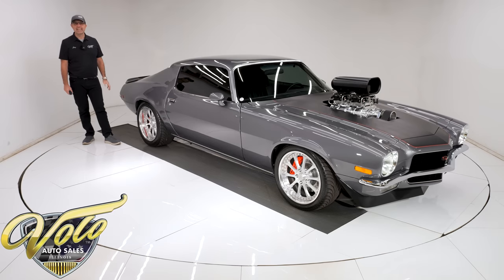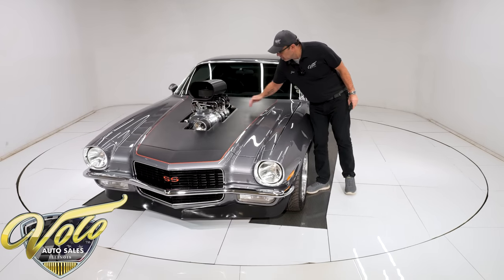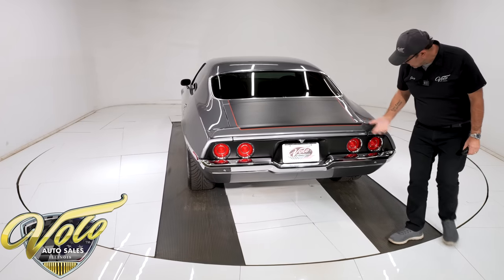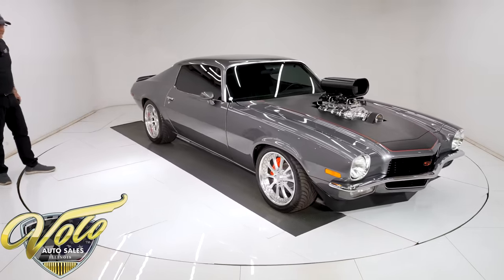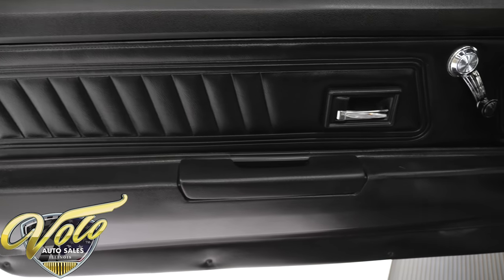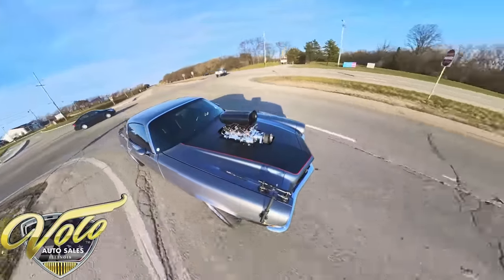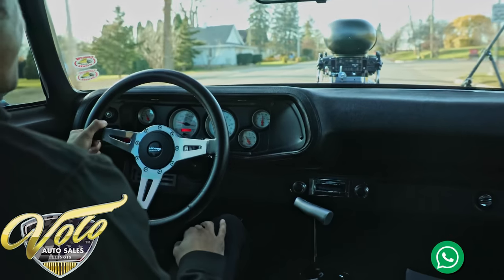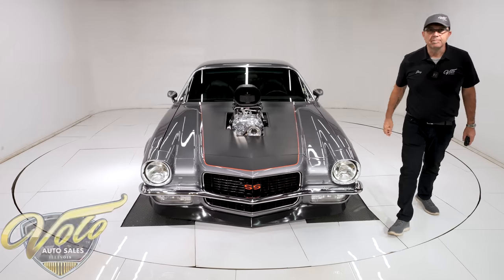1971 Chevrolet Camaro Resto Mod for sale at Volo Auto Museum (V21306)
Take a look at the incredible Camaro SS hitting our showroom. It’s a very refined Street/Strip car that’s dialed in so well it could be an everyday driver. Don’t let the looks fool you, this car performs beautifully and that’s why it was a GoodGuys spring national show winner! Not only does it have killer good looks, this SS is packing a punch at 750HP.

EXTERIOR: An incredibly straight chassis was used with fresh body panels, which resulted in better-than-factory alignment! A rich coat of United Gray Metallic 2 stage paint was detailed with orange pinstripes and a Satin Black top stripe. Completing the stylish looks are the front SS spoiler, and rear option low rise spoiler. This Camaro has been perfectly stanced on custom polished 3-piece Forged Union wheels with sport tires. Of course, the massive blower doesn’t fit under the hood, so the finest craftsmanship was performed on the hood. They perfectly cut out the center to fit the blower through nicely and beveled the edges to give it a very satisfying look. The glass is tinted dark to make it look even more menacing.

INTERIOR: Spotless factory interior is made up of excellent looking door panels, padded dash, and sparkling trim. All new matching white faced Autometer gauges were fitted into a factory style dash pod. A nice Classic Sound stereo is fitted with sub, amp, and speakers. A custom LaCarrera steering wheel has been installed. The carpeting is new and fits extremely well. New TMI seats with premium cushion and upholstery. In the center of the front seats is a billet hurst shifter with T handle sticking out of the floor.

ENGINE COMPARTMENT: Under the hood sits a monster of an engine. You are looking at a crate Tri-Star 496ci stroker fitted with a TBS billet 6-71 Blower! This monster makes around 750HP conservatively. It is meticulously detailed, ready for show and go! Custom fuel lines have been added with fuel pressure regulator that feed dual carbs to the blower. The engine is fitted with ceramic coated shorty headers. It features a modern power steering, MDS ignition and a great looking set of valve covers. A custom aluminum radiator, dual electric fans and an electric water pump keeps it cool. It has premium hoses and clamps. Black billet hinges and fender supports are first class.

TRUNK COMPARTMENT: Under the trunk lid, and jamb are painted glossy, and the weatherstrip is new. The trunk compartment was fully boxed and upholstered with carpet. It’s extremely clean and visually appealing. Behind the rear panel hides a subwoofer, and 1500 amp.

UNDERSIDE: Frame off the body rotisserie restored. All new suspension consisting of front QA1 coilovers, HD sway bar. Frame connectors tie the front to the back. The rear suspension is leaf springs with new shocks, and tubular traction bars. This Camaro has also been lowered 2” in the rear and 1 1/2” up front for the perfect stance. The brakes are all new including lines and e-brake cables. giant Baer 4 piston brakes with drilled slotted rotors on all four corners. A new fuel tank was installed as well as inline pump and fuel lines. The exhaust looks new and is a dual FlowMaster with mufflers. Looking up at the motor it has an extra capacity oil pan and high torque starter. The engine is mated to a new TKO 5spd manual trans. The rear end is a Ford 9” with posi. The floors and frames are immaculate. They were prepped and epoxy painted.

This isn’t a race car; this is a meticulously built show car that is reliable and comfortable to drive. Most cars with performance like this have been built to be driven 1/4 mile at a time. This one is different, and we can’t stress it enough. This is a turnkey classic that will have you grinning every time you start it, and you’ll feel like a bad *ss driving it normal or like a bat out of hell.

Service: Through our onsite service and inspection we replaced the starter, installed a new shock for the trunk lid, and made sure all handles, vent slides, window cranks, and locks work properly.

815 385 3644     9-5 central

CHAPTERS
0:00 Intro
0:38 Body & Exterior
4:16 Trunk
4:55 Interior
6:48 Engine
8:41 Test Drive
12:26 Undercarriage
14:28 Outro